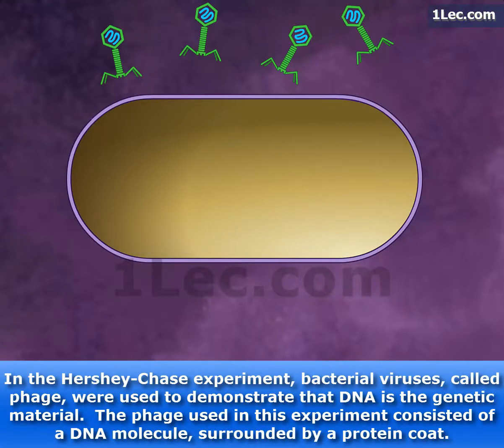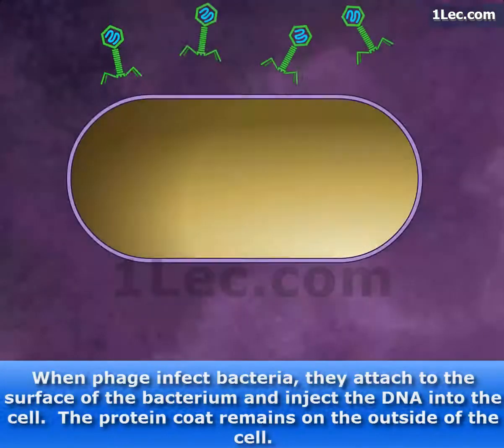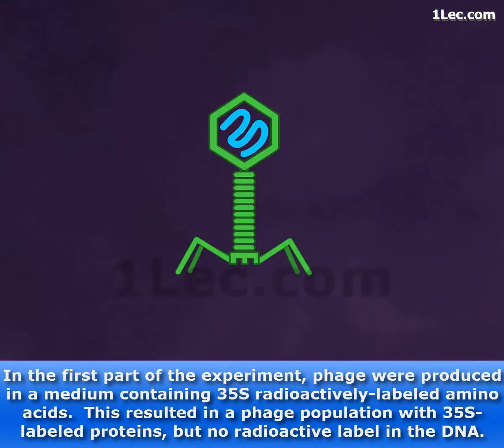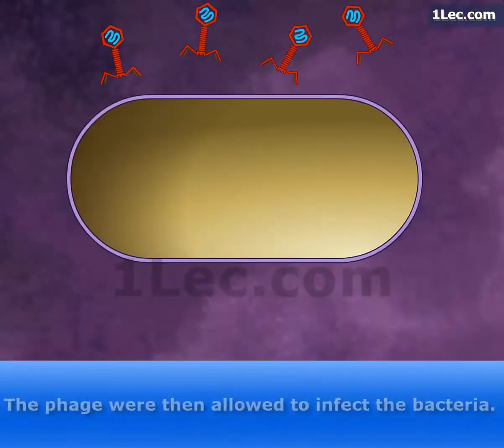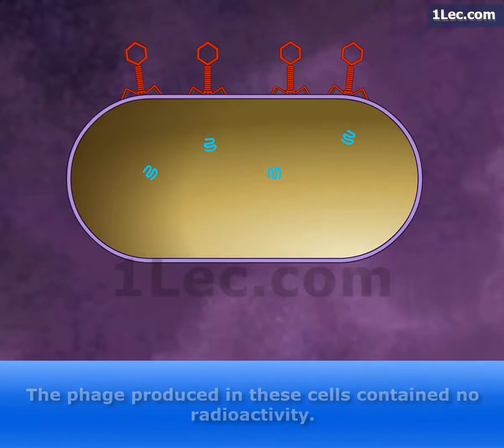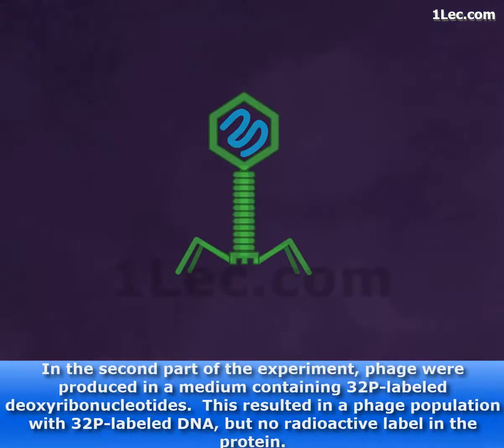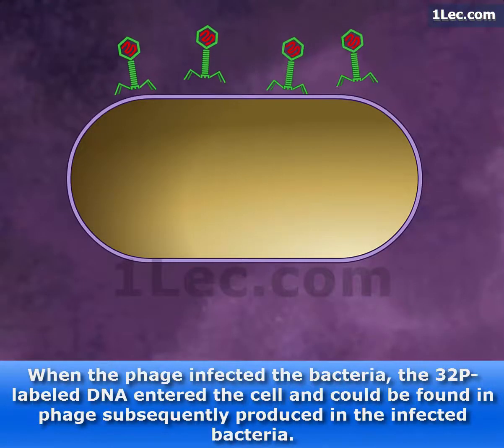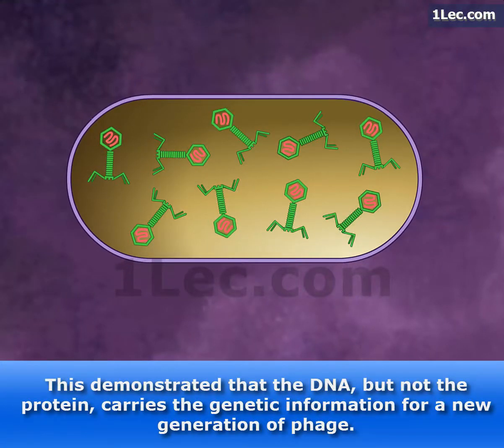Hershey Chase Experiment